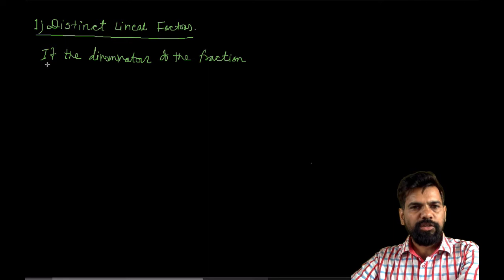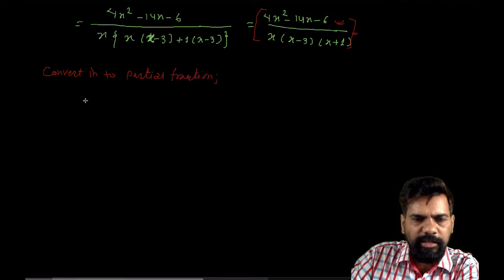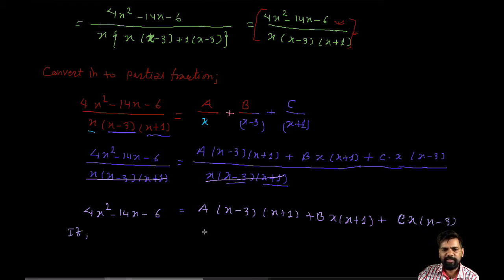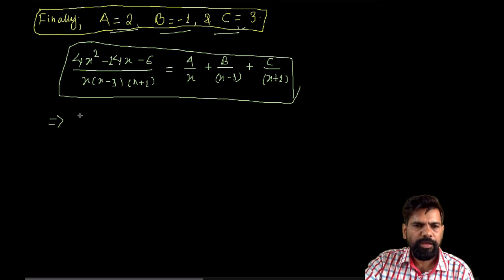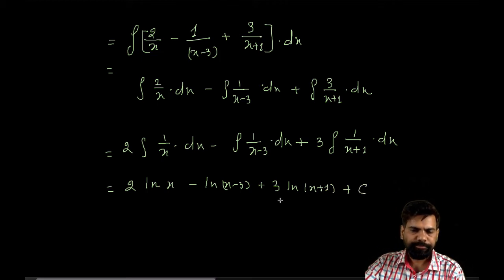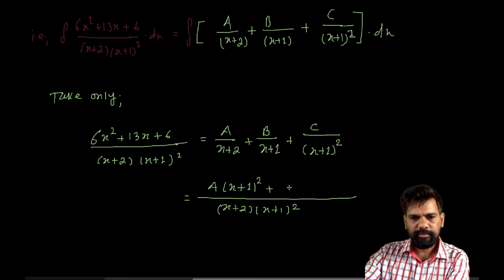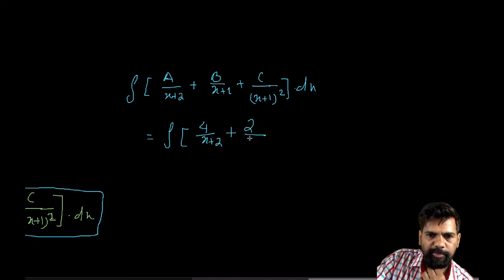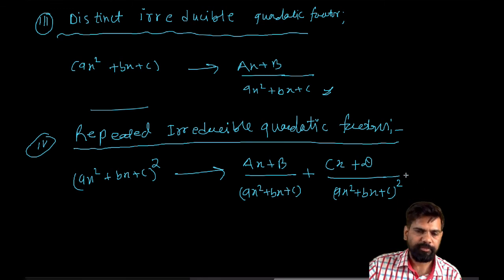Methods & Application of Integration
Partial fractions | Distinct Linear factors | Repeated Linear factors| Distinct Irreducible Quadratic factors | Repeated Irreducible Quadratic factors| Illustrative examples.